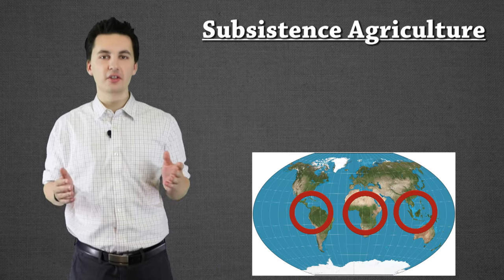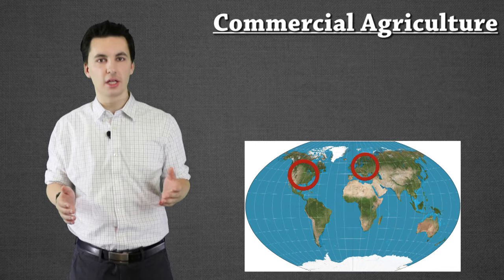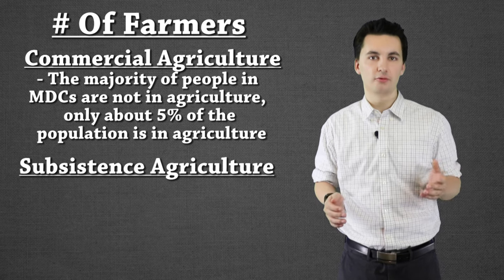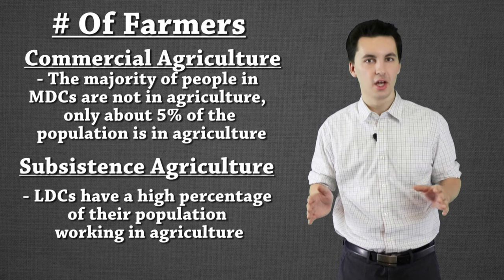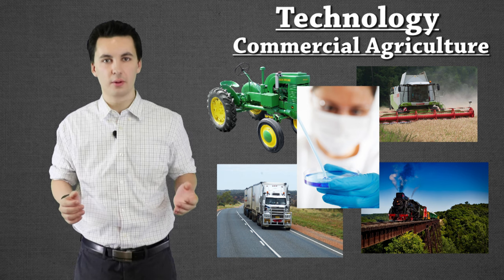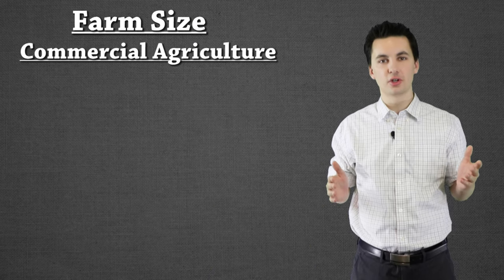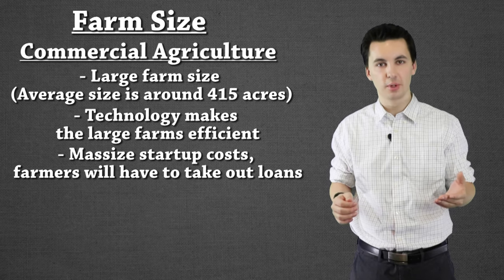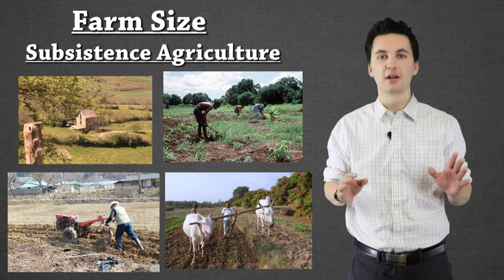Subsistence and Commercial Agriculture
This video explains the differences between subsistence and commercial agriculture.